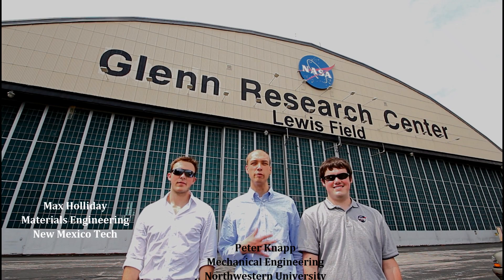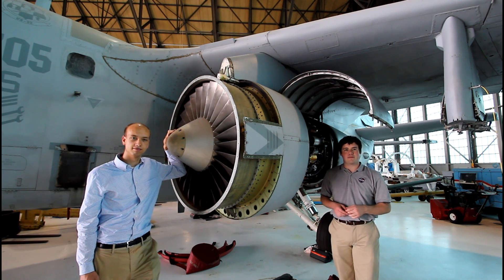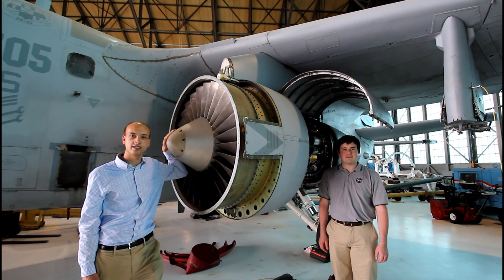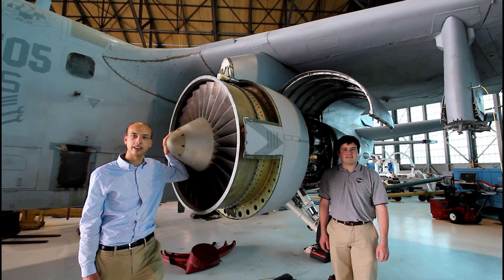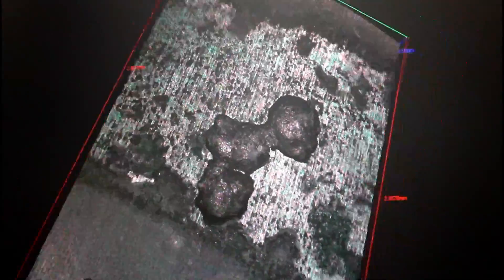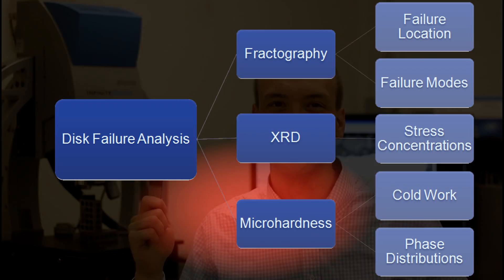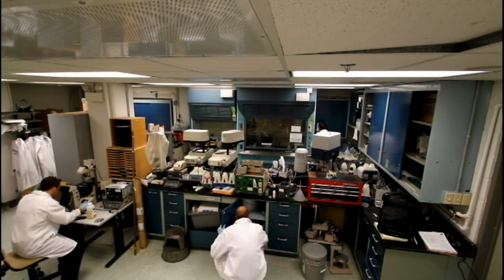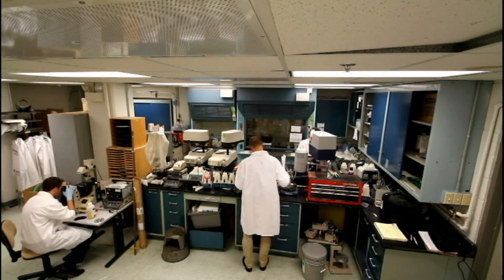Superalloys for Jet Engine Turbine Disks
During their summer internships at NASA centers this year, Aeronautics Academy and Aeronautics Scholarship Program interns produced videos about their work for the NASA Aeronautics "Ideas in Flight" project, and to have a little fun with it. This video from a team NASA's Glenn  Research Center shows how they learned about a new material developed by NASA that's being used in the creation of turbine disks for jet engines.